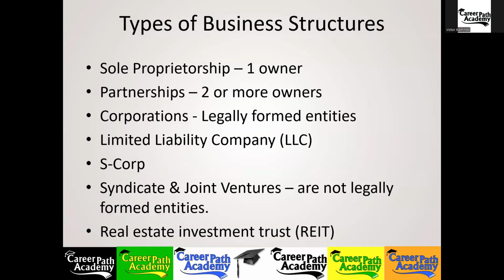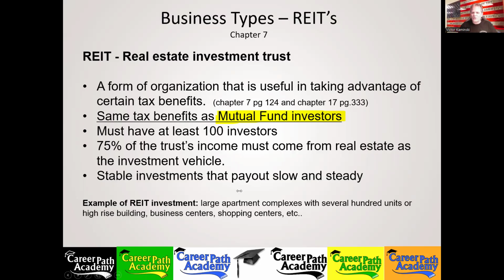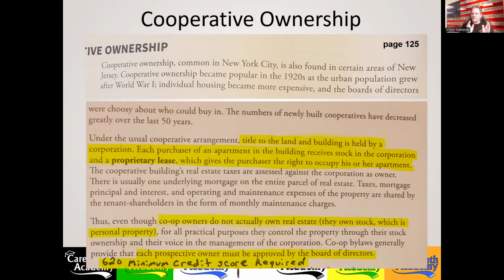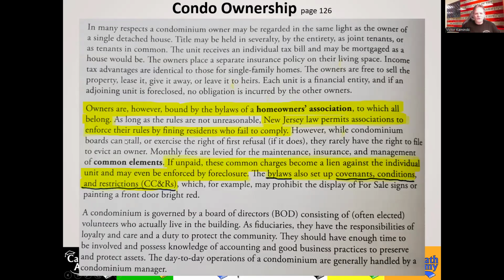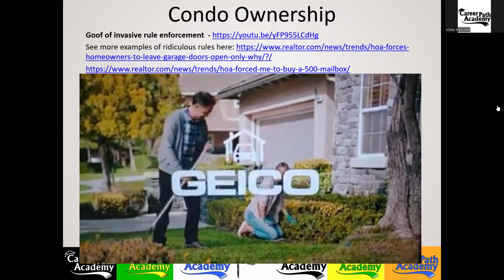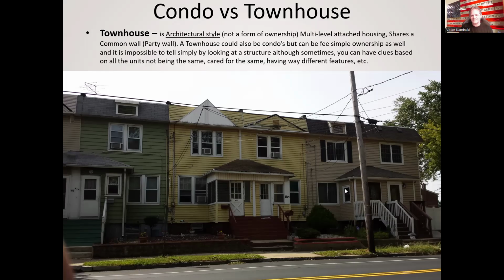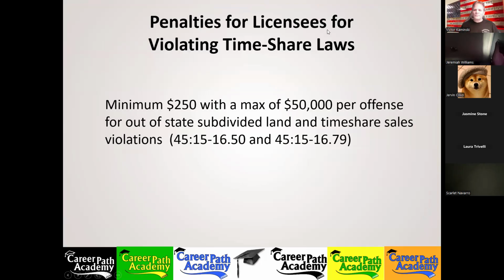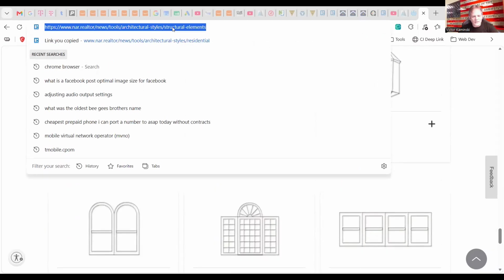Chapter 7 part 2 Ownership of Real Estate